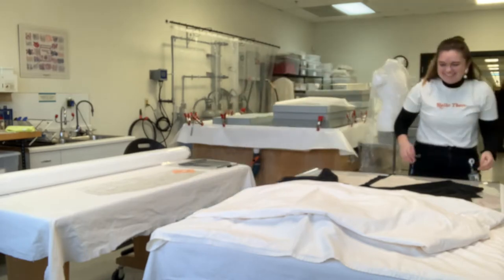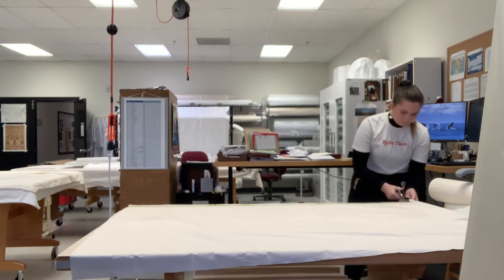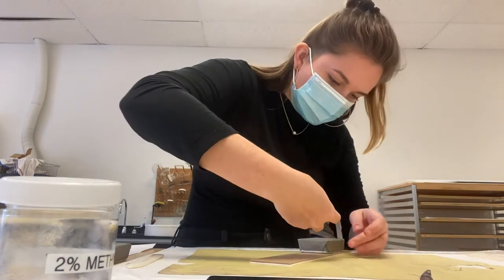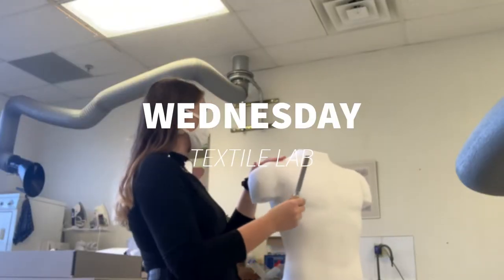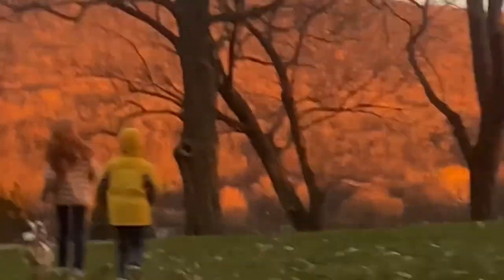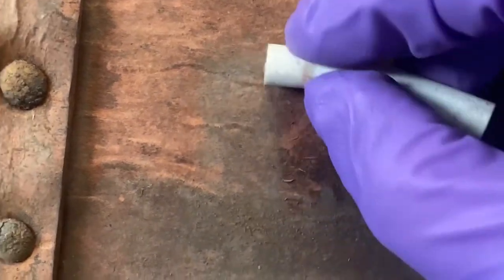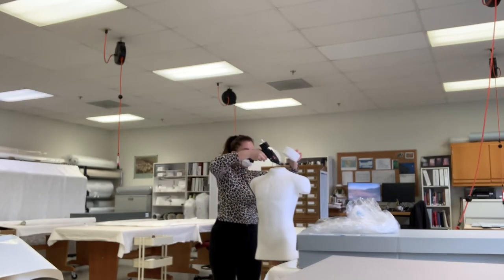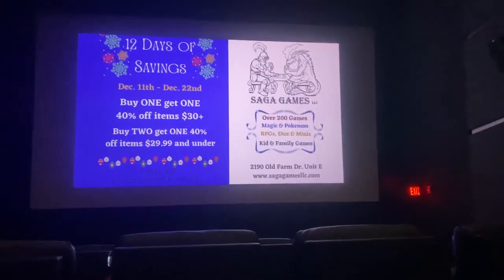Art Conservation Intern || WEEK IN MY LIFE VLOG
Hey, y’all!
My name is Leah, and I’m a conservation intern at the National Park service! I’m working towards applying to art conservation graduate programs this upcoming year, with the hope of becoming an art conservator in the future.

Follow along with me as I go through a work week at my NPS internship!

0:00-0:21  overview
0:22-1:48 intro
1:49-3:55 monday: textile lab + spikeball
3:56-6:05 tuesday: paper lab + art
6:06-7:49 wednesday: textile lab + sewing
7:50-9:17 thursday: objects lab + shopping
9:18-11:38 friday: metals/textile lab + movies
11:39-12:17 outro

Instagram: @Leah____faith   (that's leah + four underscores + faith 👍🏻)